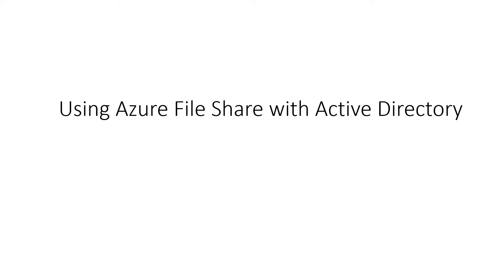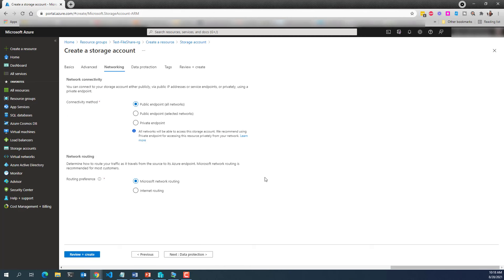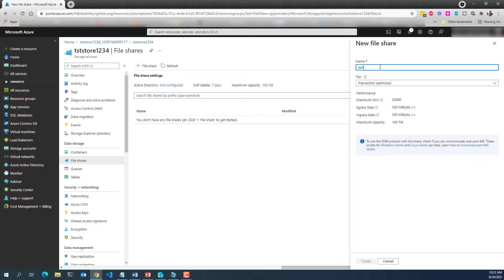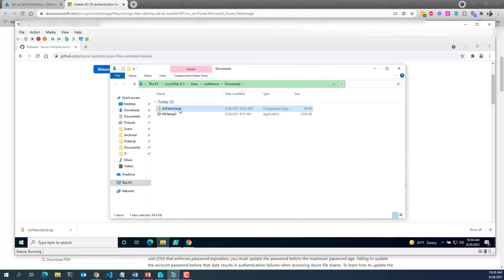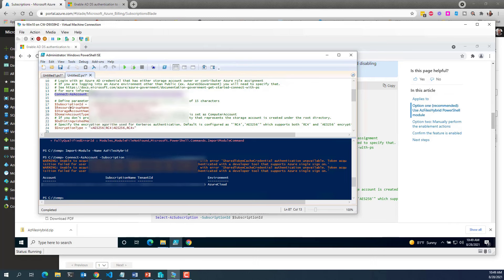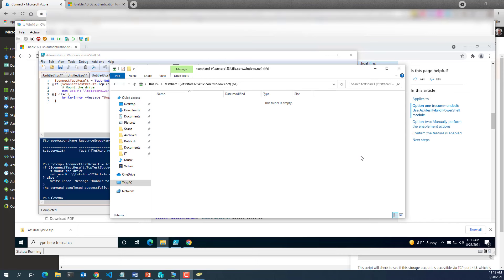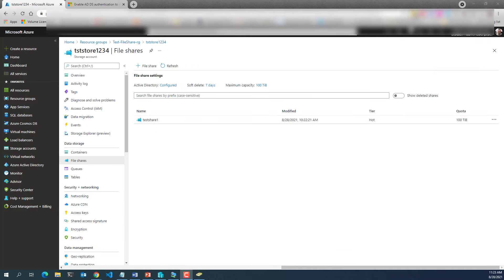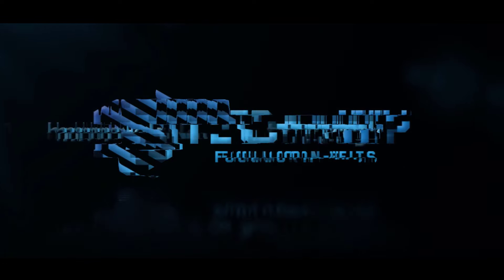Azure File Share and On-Premises Active Directory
This tutorial goes over the steps required to create an Azure File Share and connect it to an existing  on-premises Active Directory.  😉

You can also connect your Azure File Share to Azure Active Directory as well. 😎

Get the benefits of resilience, backup and recovery along with replacing aging on-prem servers with this cloud service. 🦊

Are you a non-profit needing tech advice on your cloud strategy?